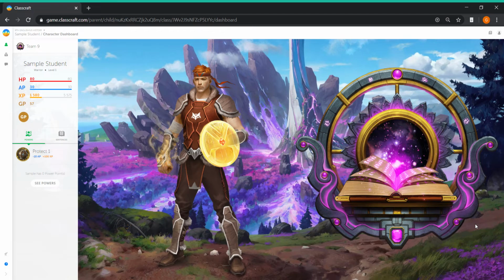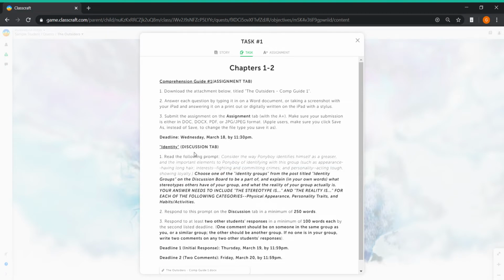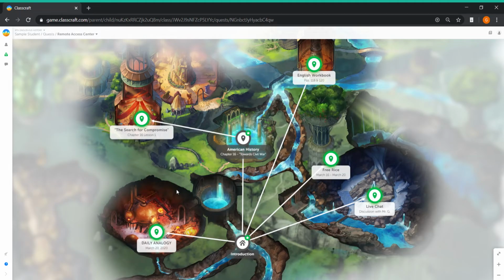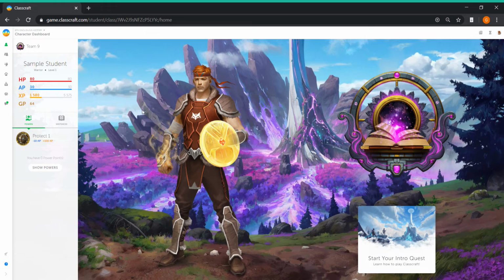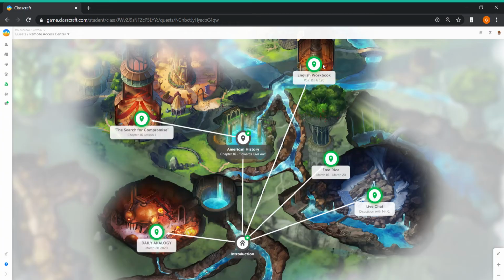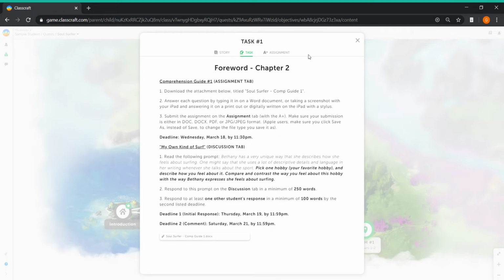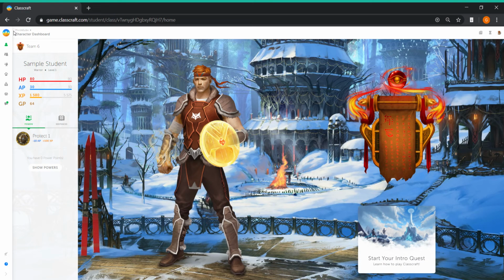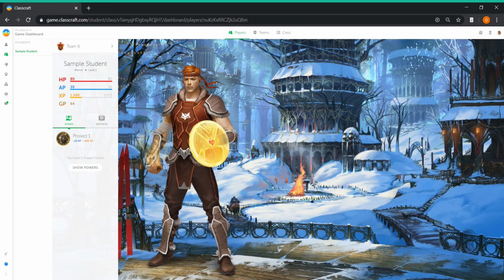7th and 8th Grade Parents - Classcraft-Use Tutorial (Parent and Student Interfaces)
Good afternoon parents! This instructional video will hopefully help you all (and possibly even your children) navigate through Classcraft so you can see how they are submitting work, and how you can check their work and read my messages/feedback to them!

8th Grade Parent & Student Interfaces: Begin watching at 00:00
7th Grade Parent & Student Interfaces: Begin watching at 20:00